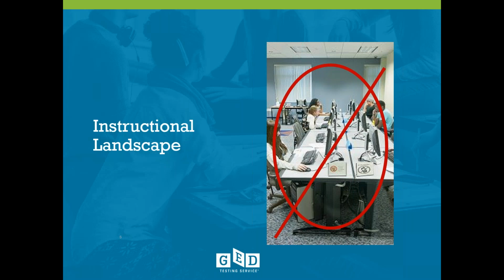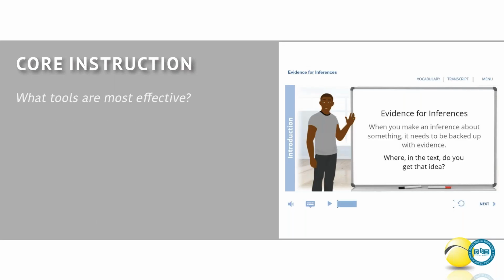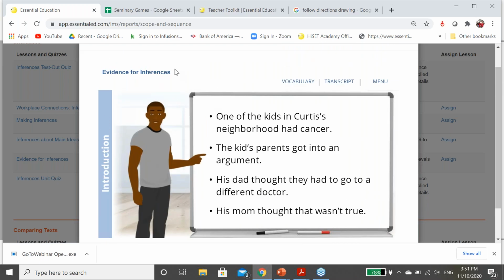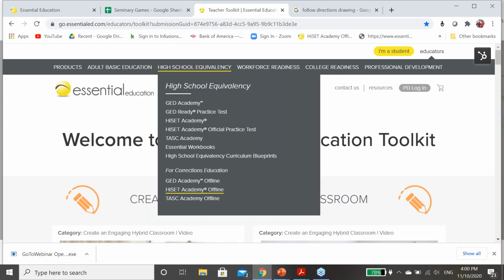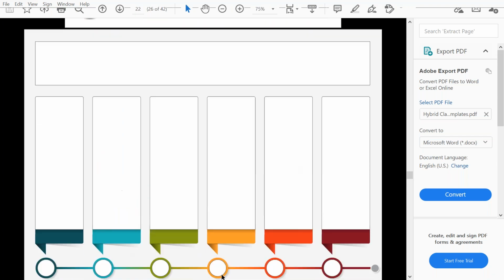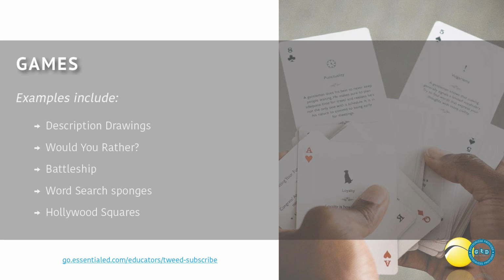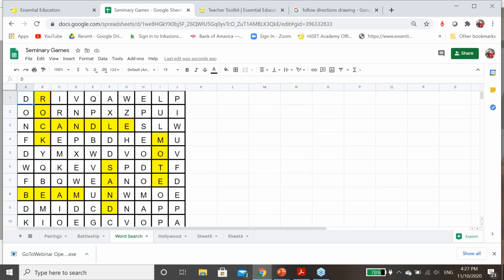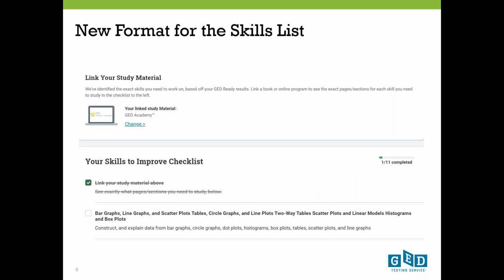Modeling Hybrid Learning: Core Instruction, Activities and Games for Online Classrooms